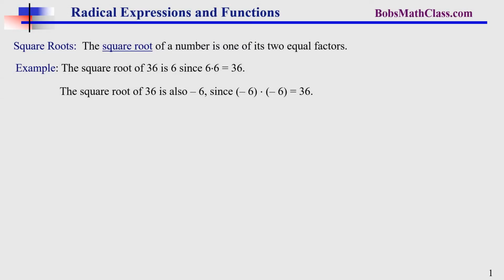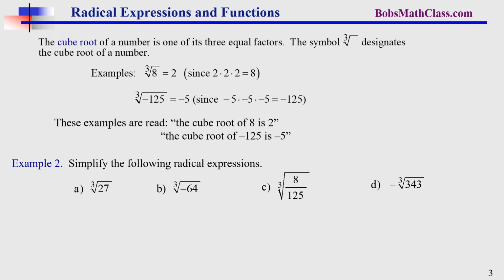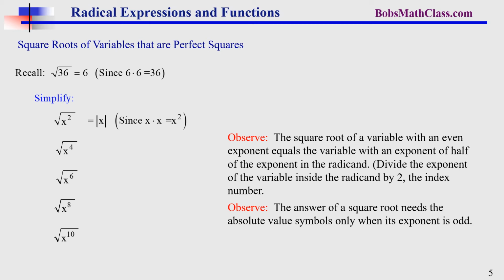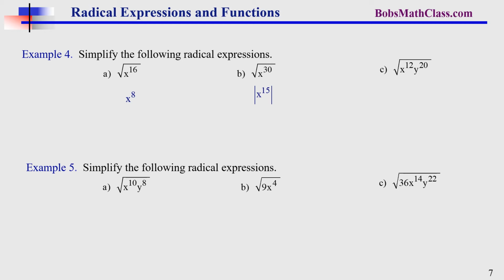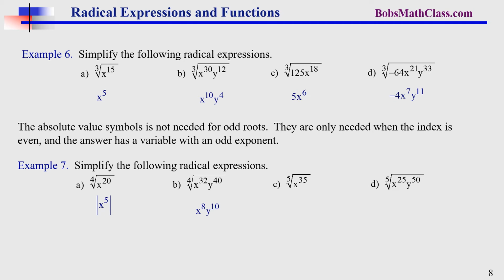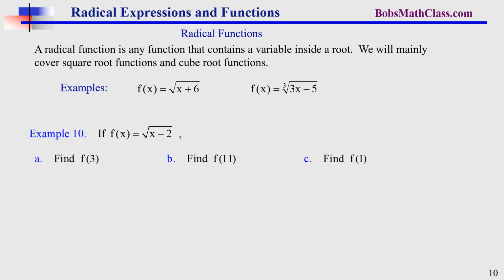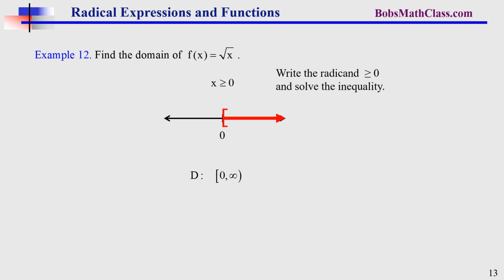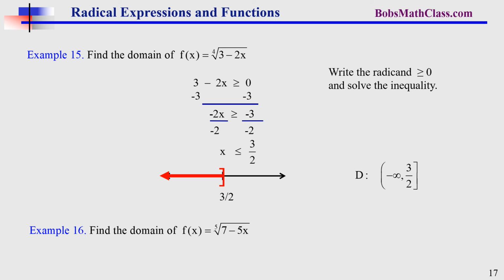9.1 Radical Expressions and Functions